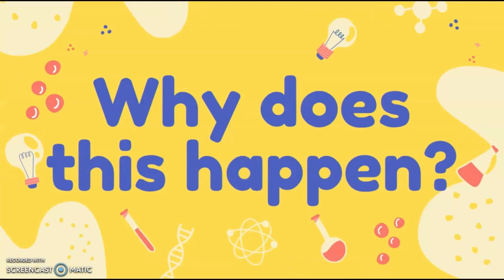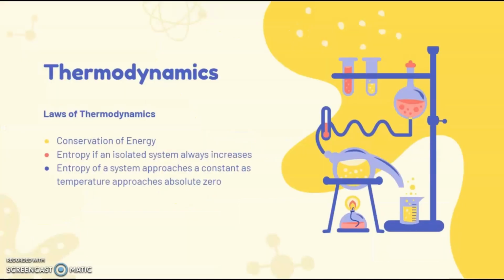Week 4 Presentation: Elephant Toothpaste_Willis